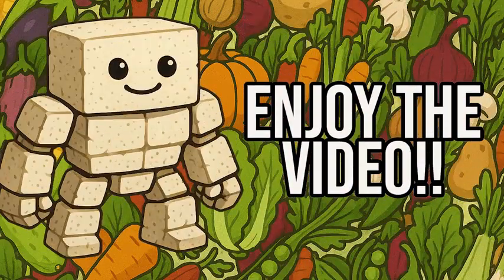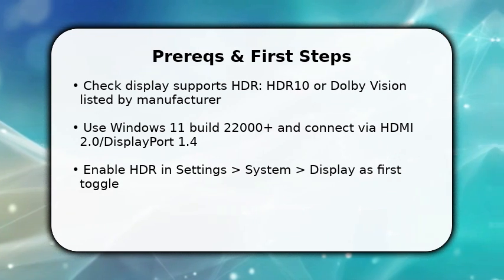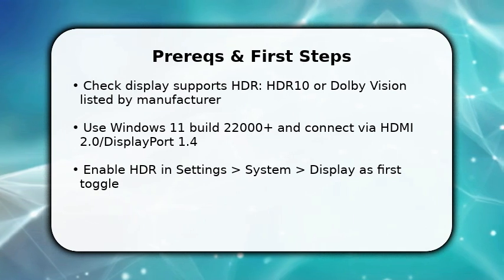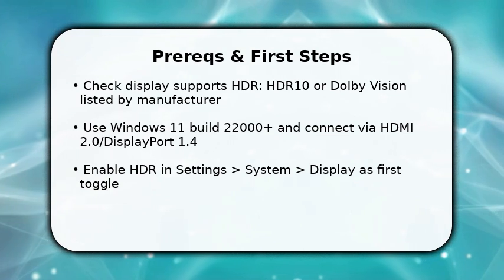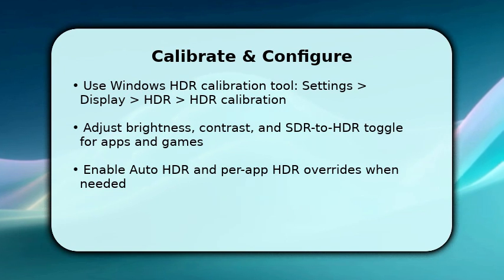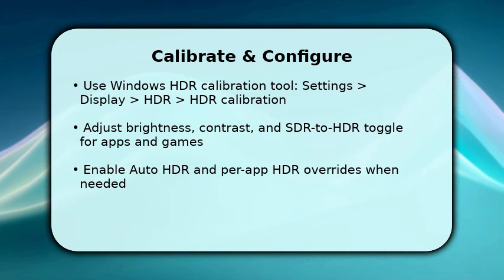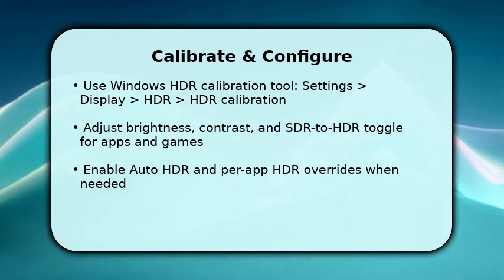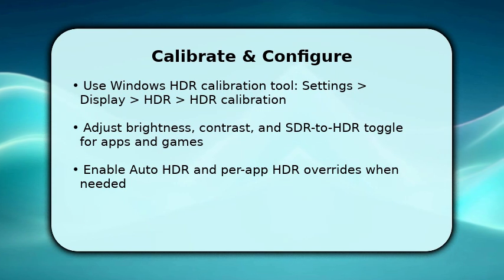How to Use Hdr Windows 11 (easy Method)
Discover the simple steps to activate and utilize HDR on Windows 11 for an enhanced visual experience. This video guides you through adjusting your display settings, selecting compatible hardware if necessary, and enjoying high dynamic range imagery directly in-built into Microsoft' extranet.